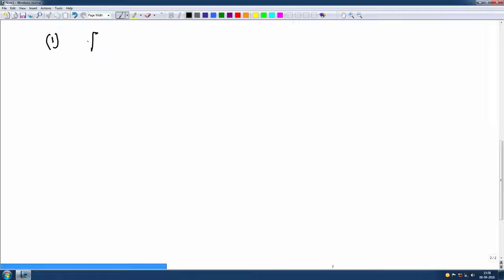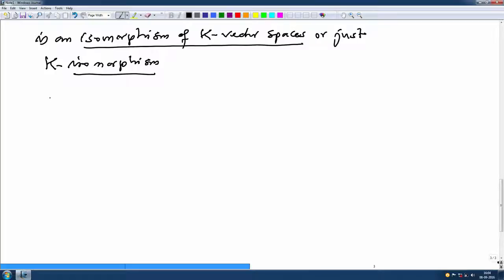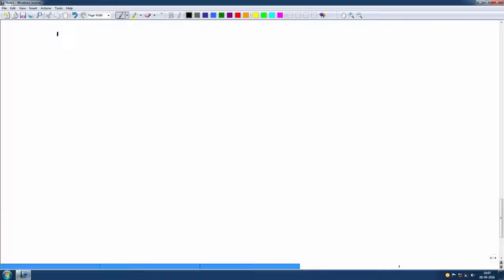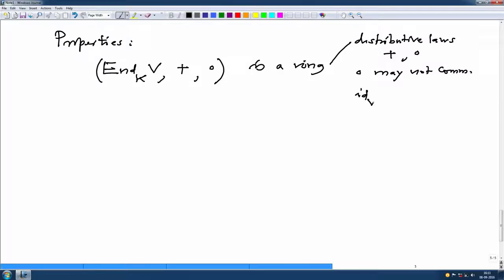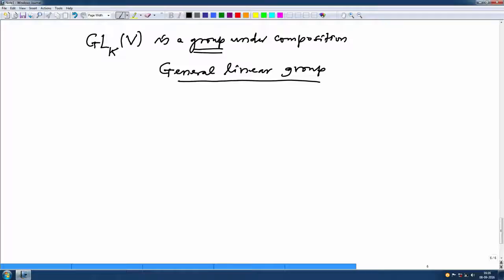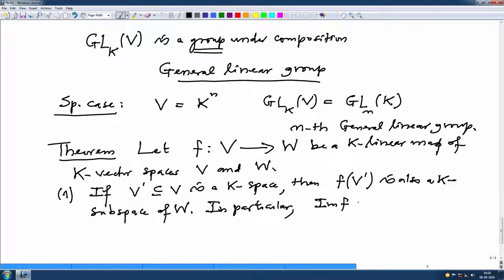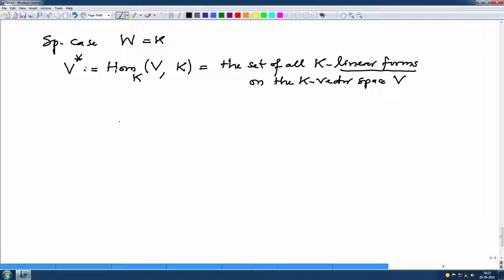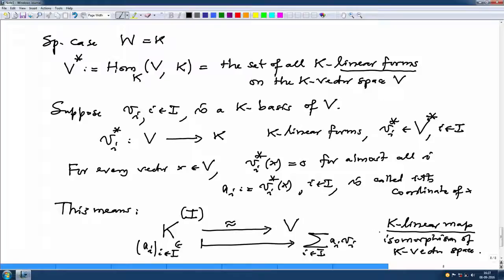Lec22 Introduction to Linear Maps